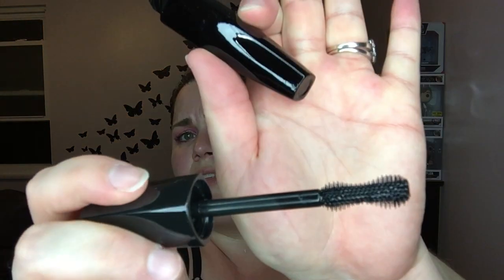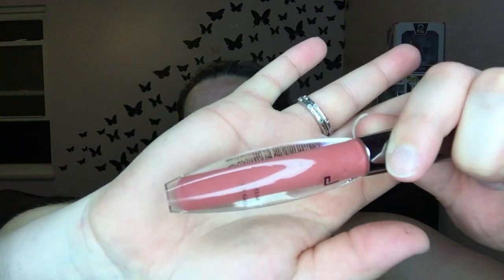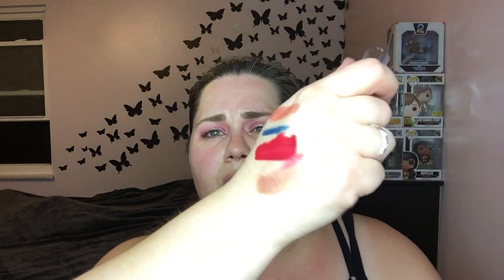Beautycon Unboxing Spring 2017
The Beautycon box is a seasonal box that is $29+shipping.